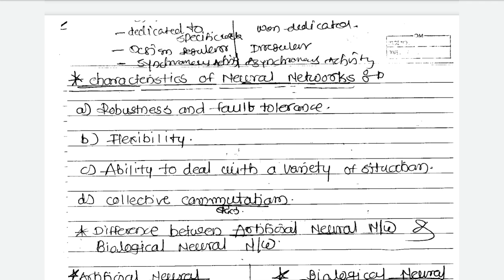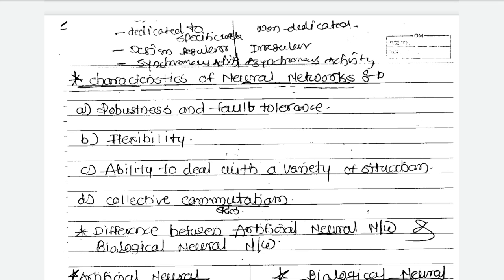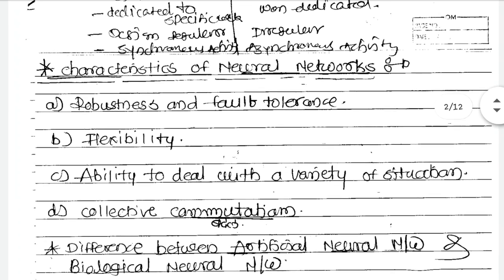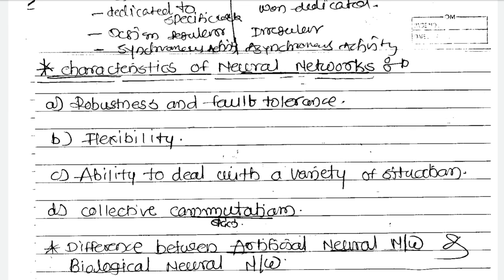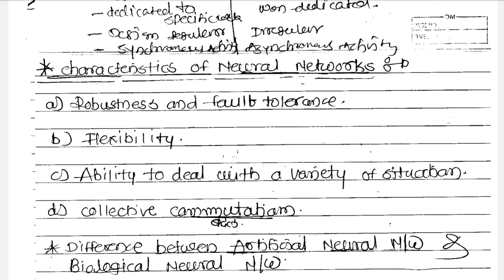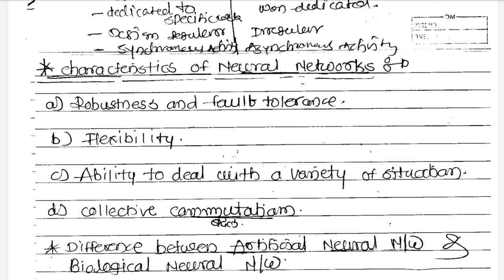AI- Artificial Intelligence-TE CSE-IT-Characteristics of Neural Network.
Characteristics of Neural Network.